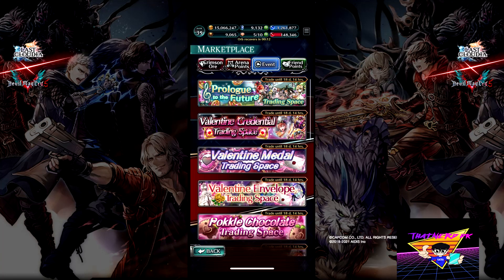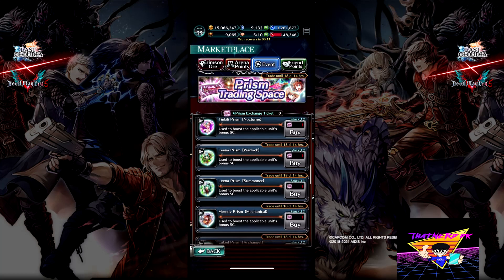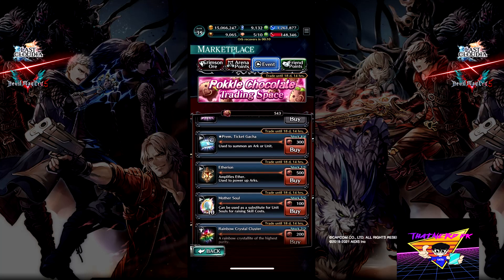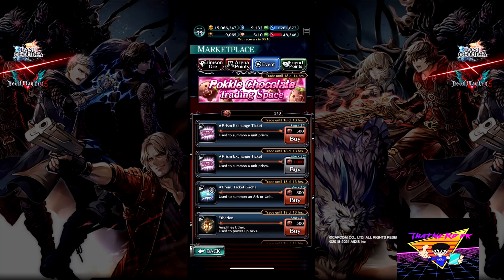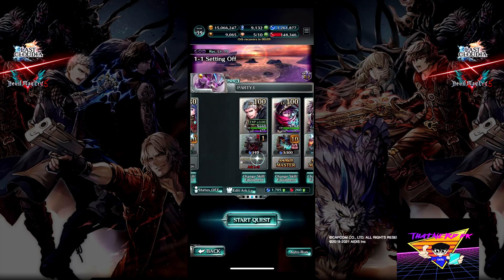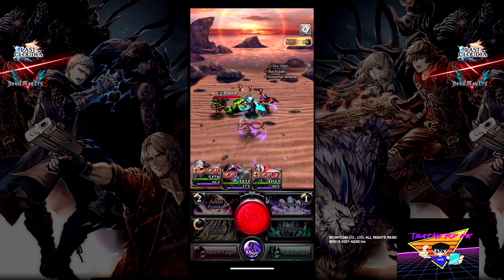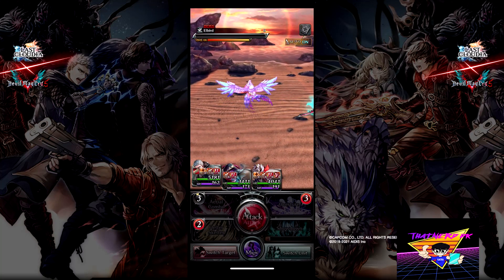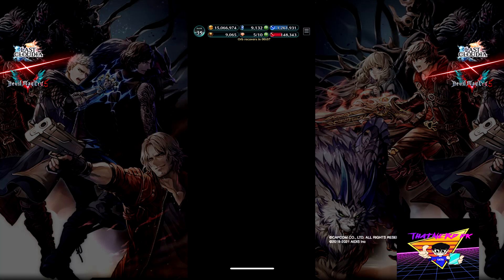Get Infinite Pokkle Chocolate!!! Best Way To Farm For Unit Prisms | Last Cloudia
Hope this helps everyone!